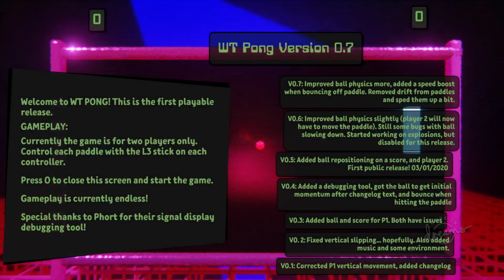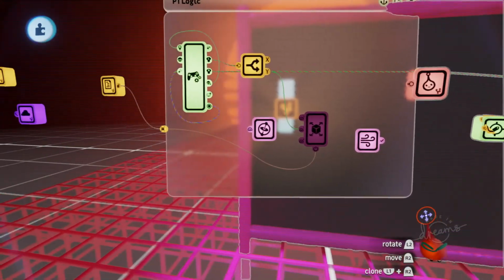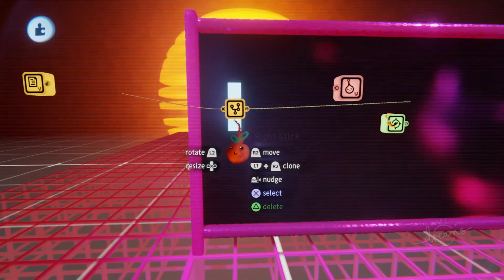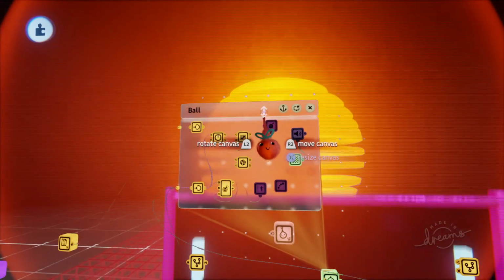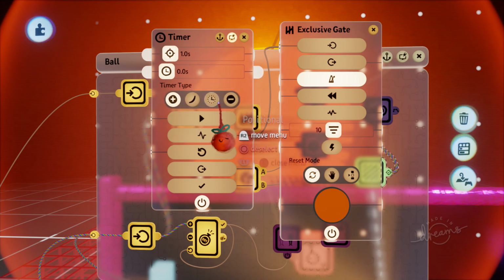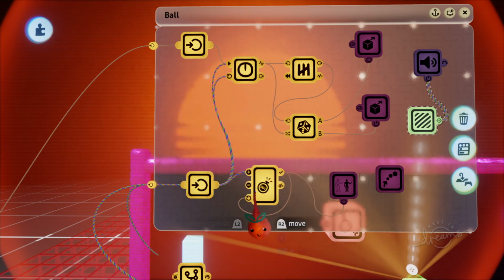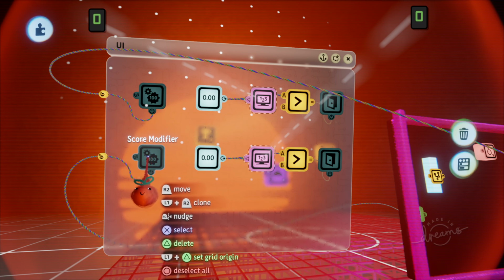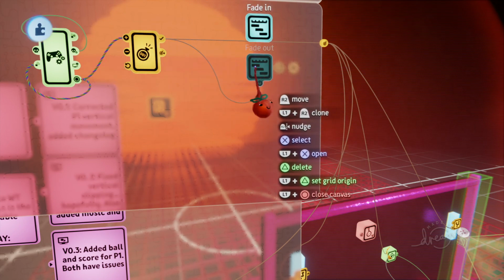How I Made Pong in Dreams on PS4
In this video, I breakdown how I created Pong using Dreams on PS4. It's not a step-by step tutorial, but more of an overview of my approach. If you have tips on ways to improve it, I'd love to see it in the comments! I hope this is helpful for people learning how to create games with Dreams!

Apologies the microphone audio is a little weird.